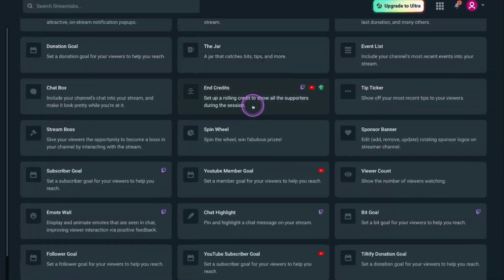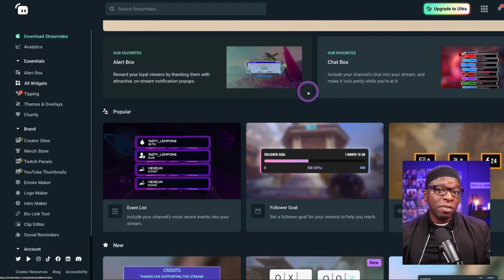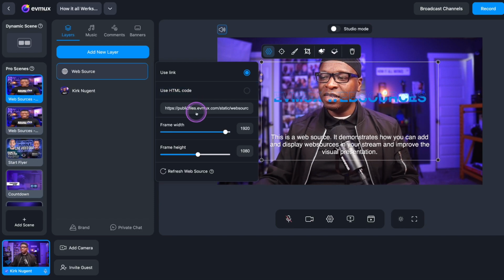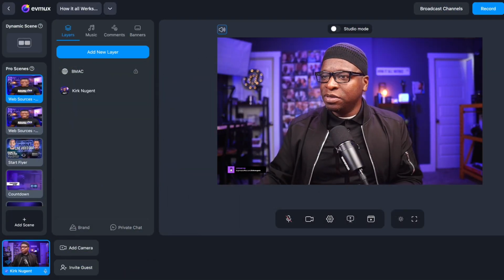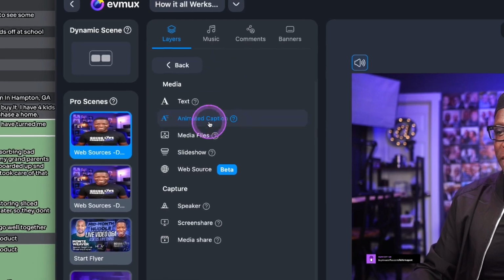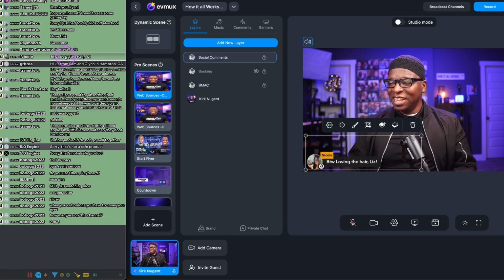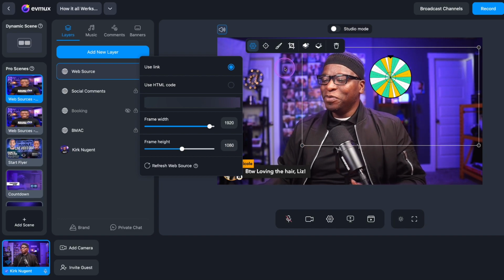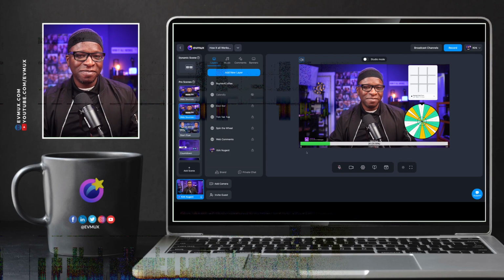Streamlabs, Streamelements and Streamdps websources in evmux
HUGE Feature Update in evmux!
evmux is the only web-based livestreaming platform that allows using websorces of Streamlabs, Streamelements, Streamdps and more with one click of a button to upgrade your livestream dramatically!
Watch this video to learn how easy this is...

It's the easiest way to produce stunning: 👇

⚡Live Streams
⚡Virtual Events
⚡Podcasts
⚡Webinars